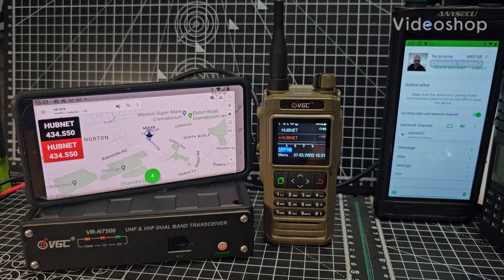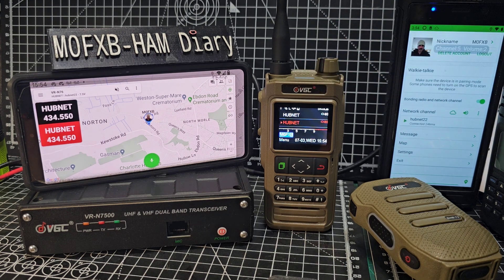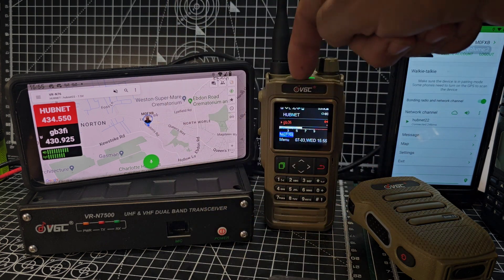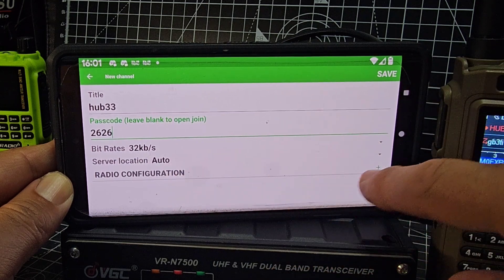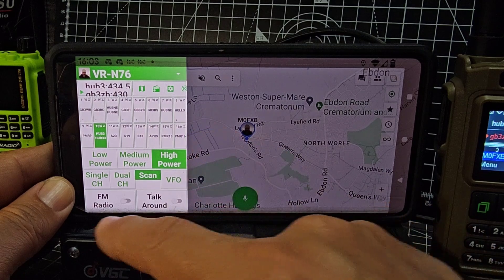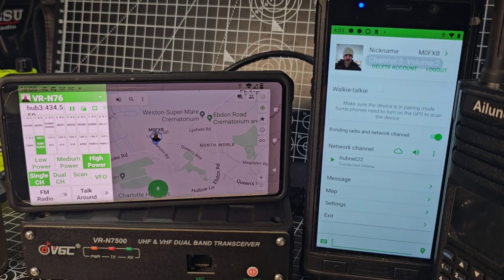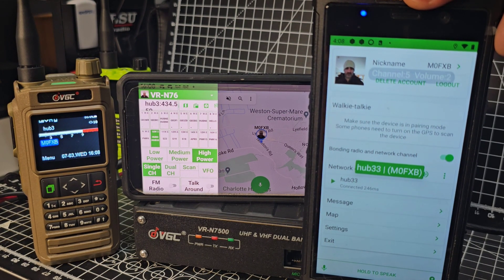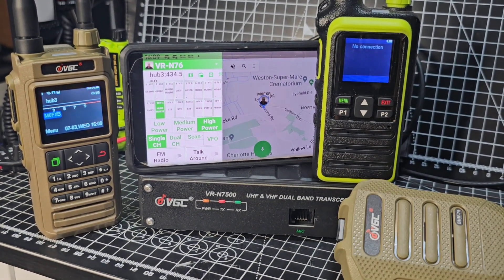VGC N76 - REMOTE CONTROL HAM RADIO